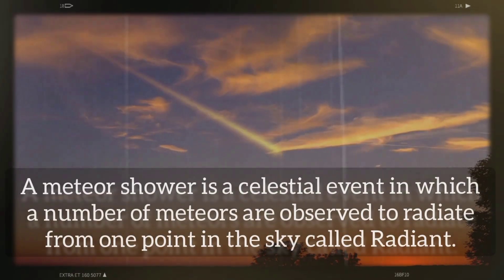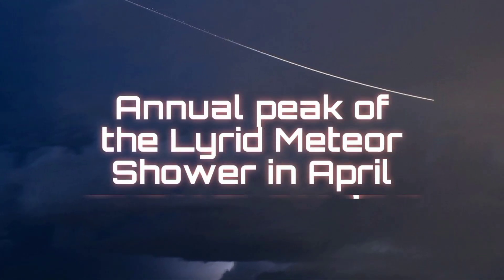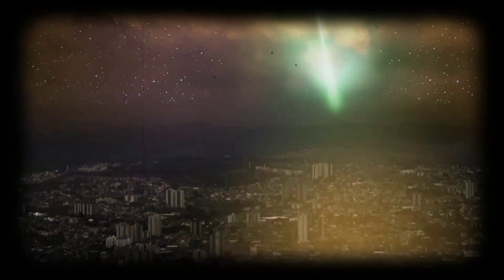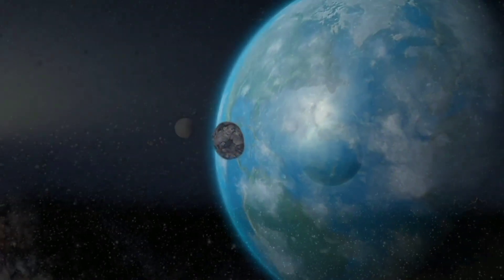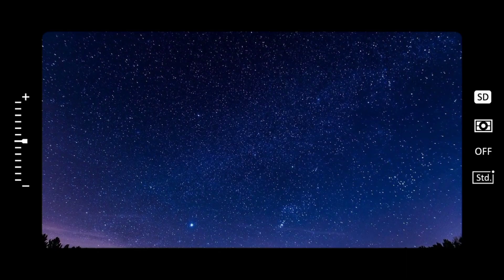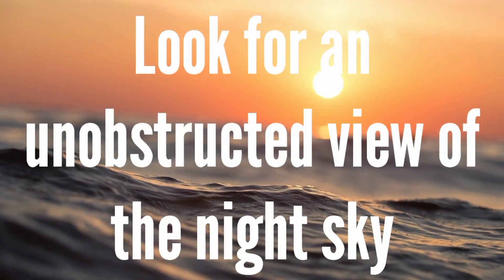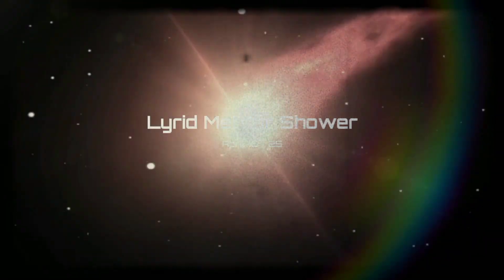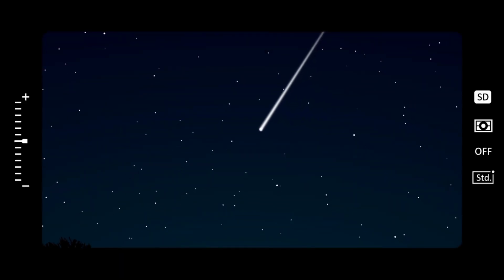LYRID METEOR SHOWERS | April 2021 | Meteor Shower 2021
Know all about the Lyrid Meteor Showers that you will be able to witness in April 2021. The Meteor Shower 2021 season is all set to begin with the lyrid meteor shower in the month of April.
This video tells you all about metoer showers, what lyrid meteor showers are, what lyrid meteor showers look like, where to watch lyrid meteor showers, how to watch the lyrid meteor shower in April 2021, and answers your question about is the lyrid meteor shower dangerous.
Watch this video to know where to look for lyrid meteor shower and what time is the lyrid meteor shower tonight. You will also know the lyrid meteor shower peak.
In general, this video will give you a basic idea about meteors, meteor showers, lyrids, lyra constellation, lyrid meteor shower, lyrids 2021, comet thatcher, radiant and shooting stars.

If you are new to the channel, do not forget to SUBSCRIBE to continue watching videos on English Enhancement, Content Creation Skill ideas, Freelancing tips and strategies, and Knowledge Building, in general.

Host: Devika Bandyopadhya